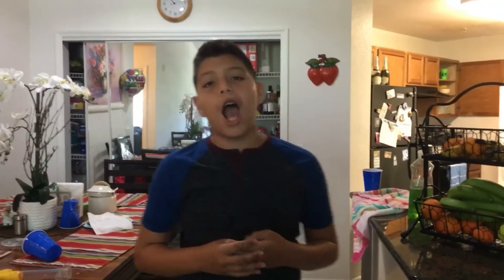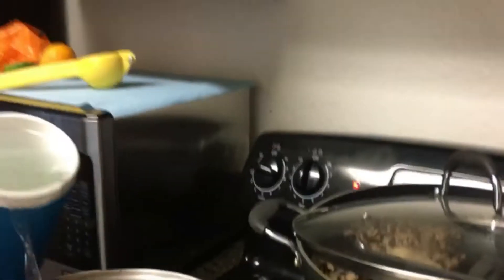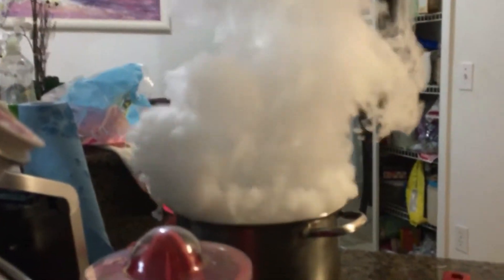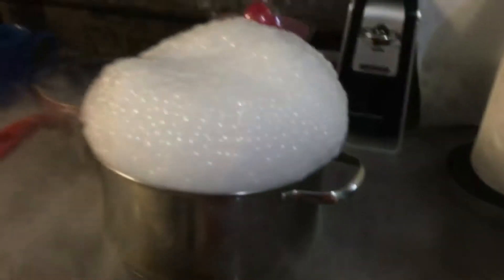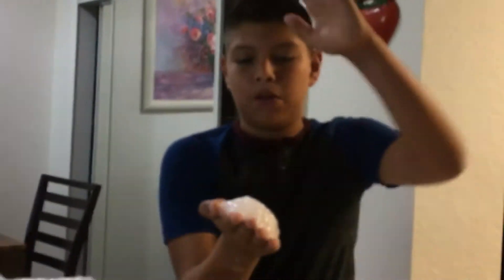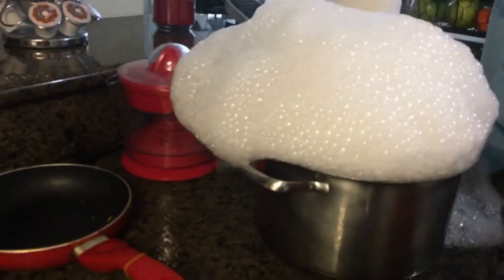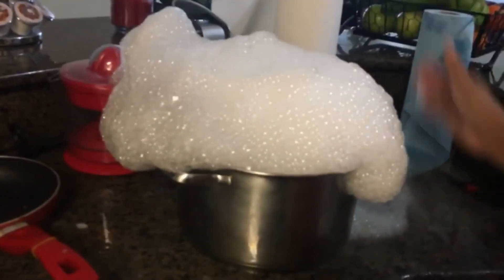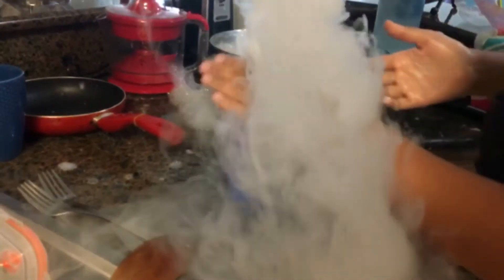Dry Ice Experiment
Real dry Ice,Tyron